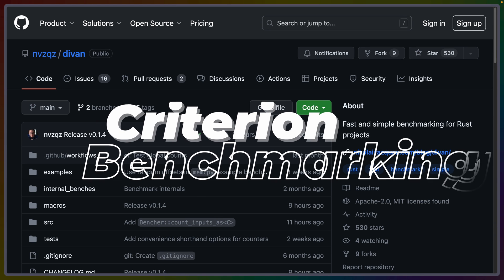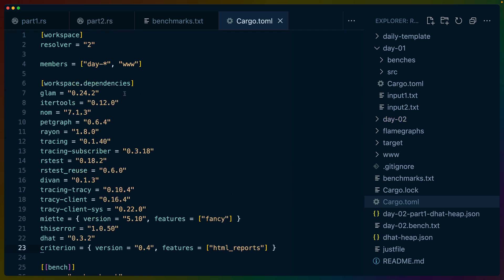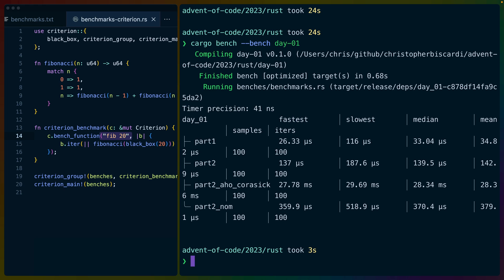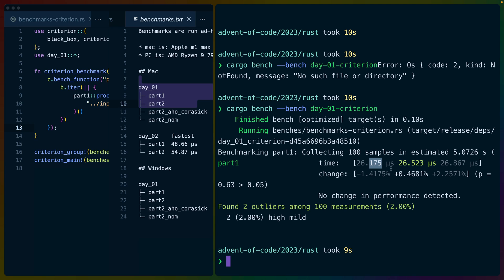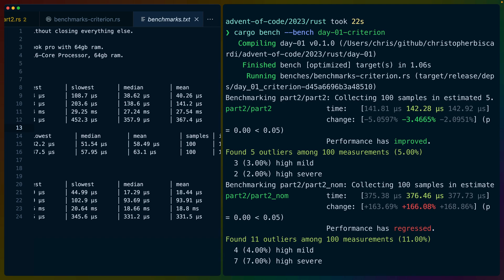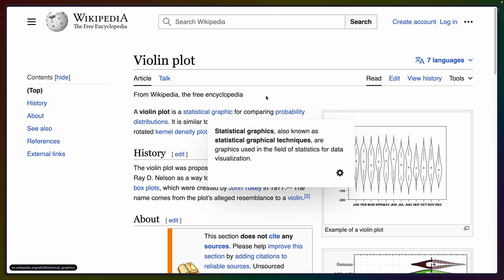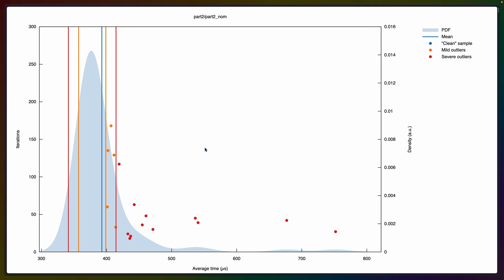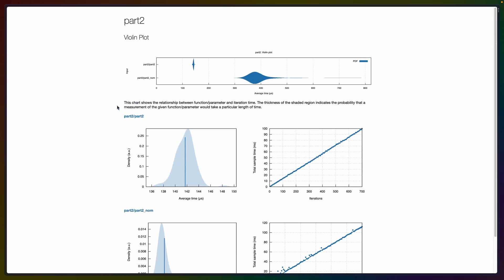Comparing Divan and Criterion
# Chapters

00:00 Why are we installing Criterion
01:40 installing criterion
04:38 black_box
05:30 criterion console output
06:51 comparing implementations
08:39 HTML reports
12:27 benchmarking is hard